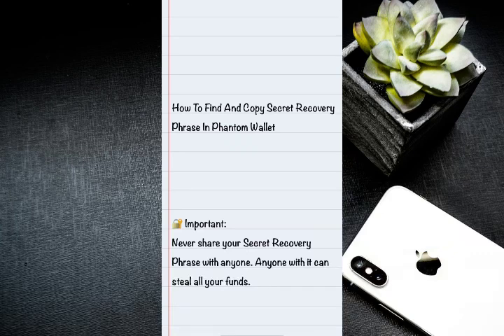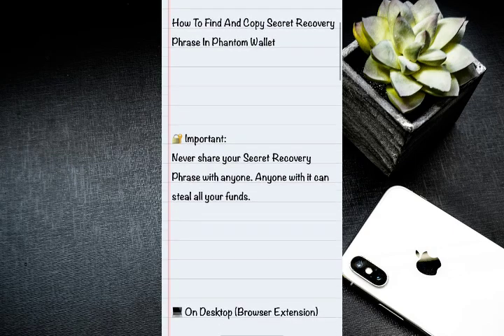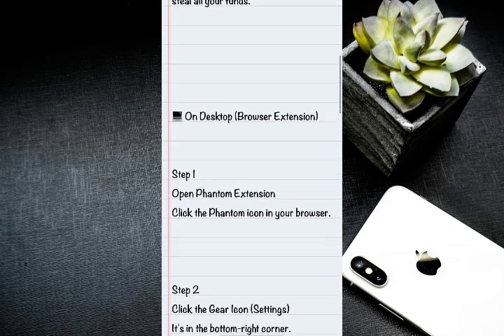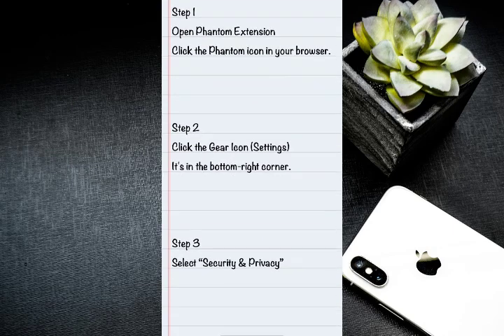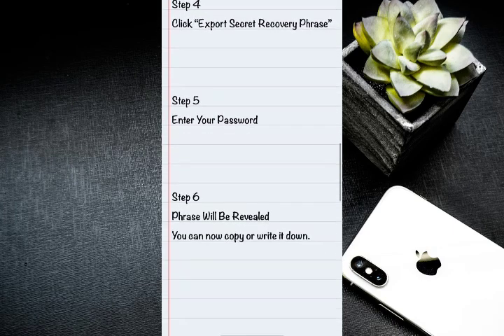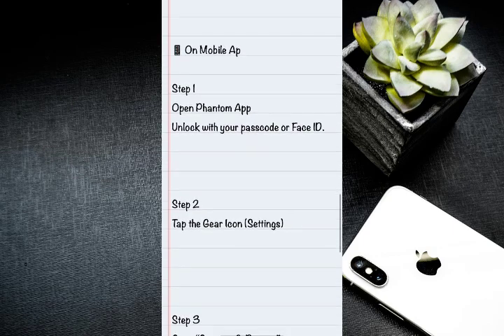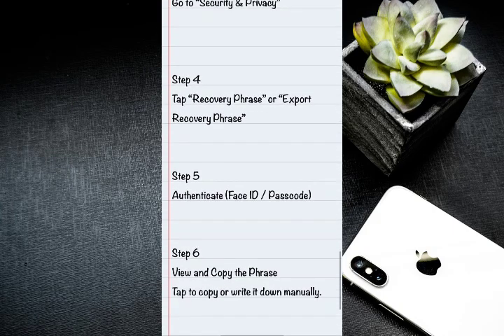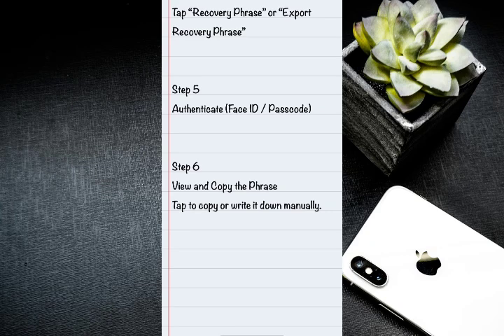How To Find And Copy Secret Recovery Phrase In Phantom Wallet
In This Video, you will learn about How To Find And Copy Secret Recovery Phrase In Phantom Wallet